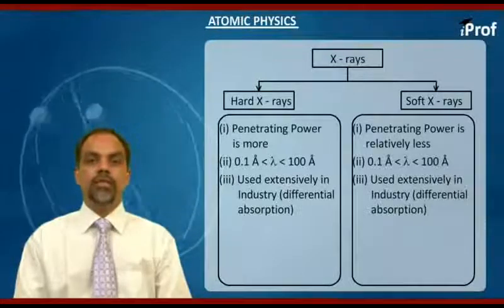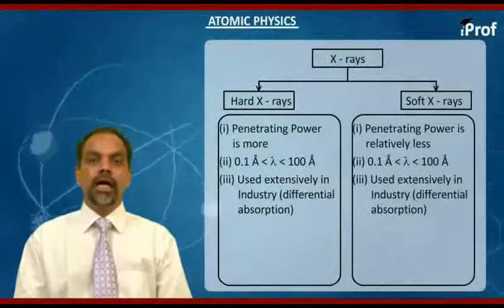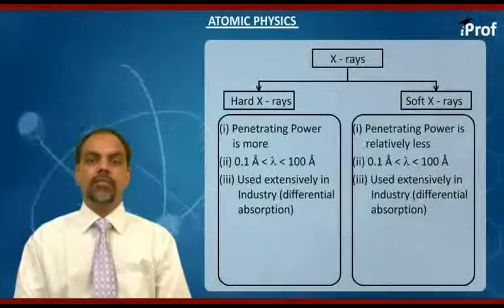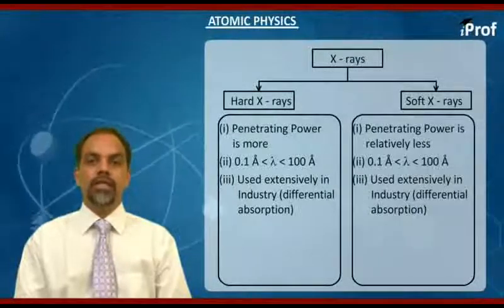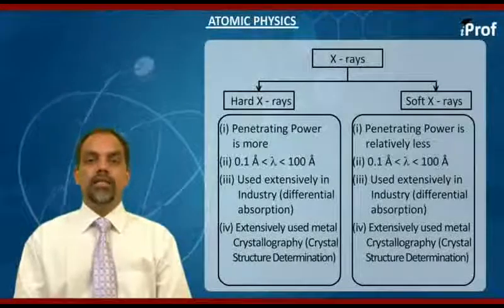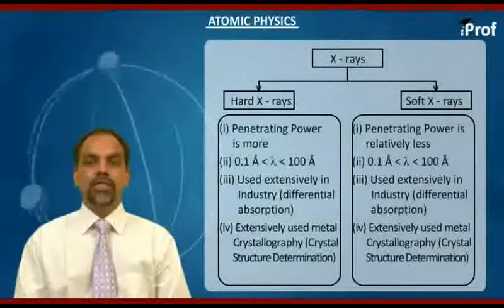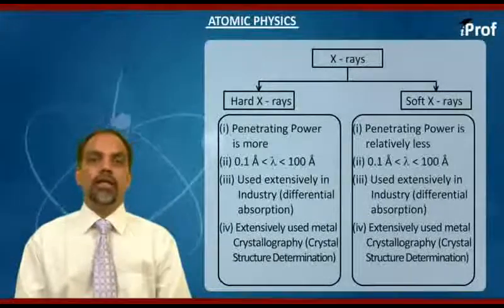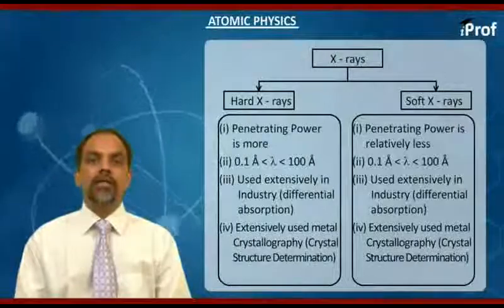X RAYS p2